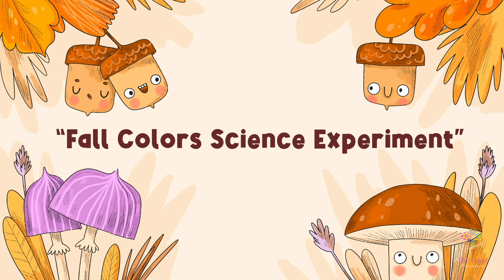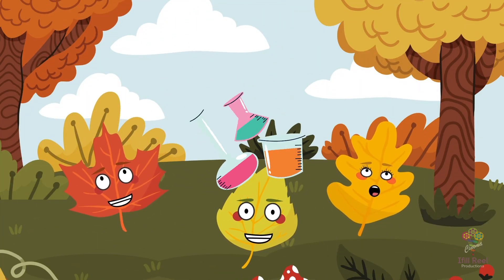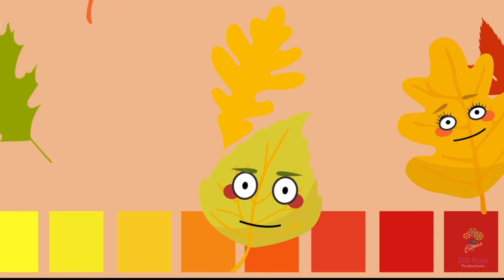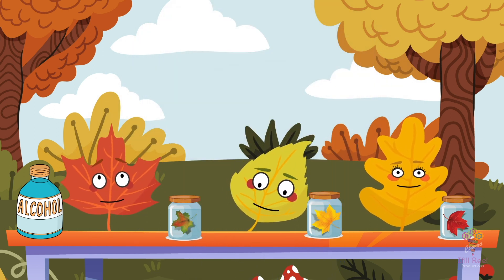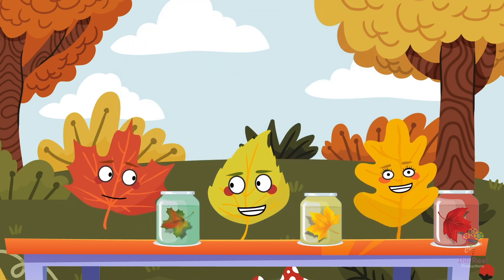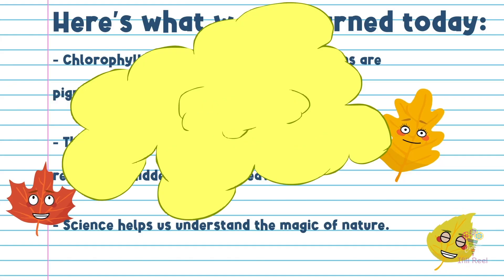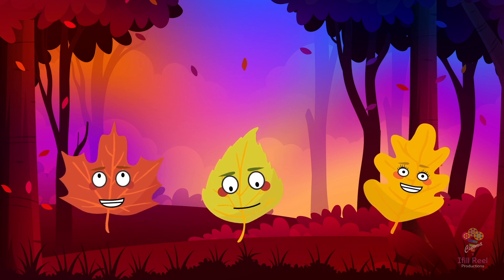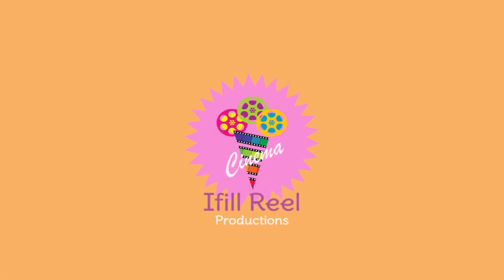FOLIAGE FRIENDS | Why Fall Leaves Change Color | Fun Science Learning for Kids Grades 3-5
🍂 Explore the magic of autumn leaves with Rusty, Oliver, and Lily in this exciting Fall Colors Science Experiment! 🍂

Join our leafy friends as they embark on a journey to unravel the science behind the enchanting transformation of leaves during the fall season. From the vibrant greens of summer to the fiery reds, oranges, and yellows of autumn, discover the hidden secrets of these magnificent color changes.

In this educational and engaging video, you'll follow Rusty, the inquisitive leader, as he shares his curiosity about why leaves change color. Together with Oliver and Lily, they collect leaves from the forest, conduct a hands-on science experiment, and unveil the scientific wonders of chlorophyll, carotenoids, and anthocyanins.

🔬 Experiment Steps:

🍃 Step 1: Collect Leaves - Our foliage friends venture into the forest, carefully selecting leaves of different colors from the forest floor.
🧪 Step 2: Gather Materials - Back at the experiment table, they prepare glass jars, rubbing alcohol, and markers.
⚗️ Step 3: Soak Leaves - Rusty, Oliver, and Lily place each leaf in a separate jar filled with rubbing alcohol.
🌙 Step 4: Overnight Soaking - To observe the changes in leaf colors, they decide to let the leaves soak in the alcohol overnight, allowing the pigments to separate.
🔥 Step 5 (Optional): Expedited Process - They mention that if you're conducting a similar experiment at home, you can use heat under adult supervision to speed up the process.
🎨 Dive into the world of science and creativity as our foliage friends guide you through the process of exploring the pigments responsible for fall leaf colors.

🌿 Learn about the importance of safety precautions in science experiments.

🍁 Understand the science behind the breakdown of chlorophyll and the revelation of vibrant leaf colors.

🔬 Discover the beauty of nature's science through the eyes of Rusty, Oliver, and Lily.

Whether you're a young scientist or just curious about the world around you, this video will inspire your love for science and the incredible beauty of autumn.

The "Fall Colors Science Experiment" video and description are recommended for elementary school students, typically ranging from grades 3 to 5. This content is designed to be educational and engaging for children in these grade levels, as it introduces scientific concepts in a fun and accessible way while exploring the beauty of the autumn season.

(c)Ifill Reel Productions